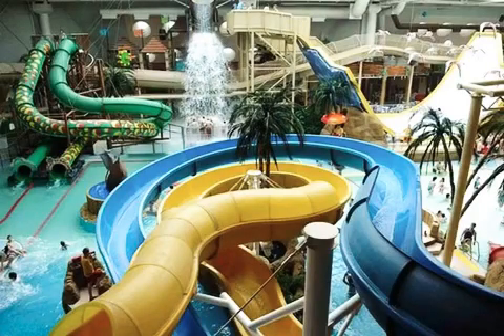Katie morag theme song Leo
Blackpool Sandcastle Waterpark